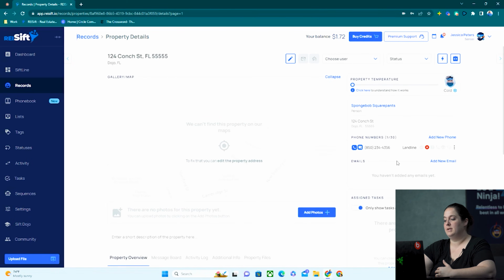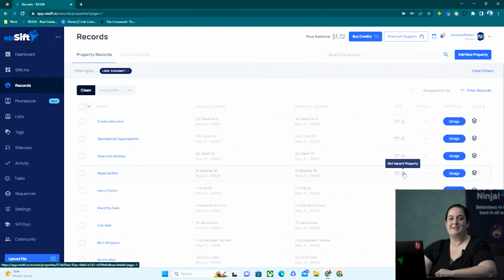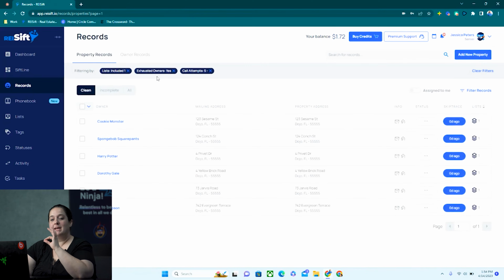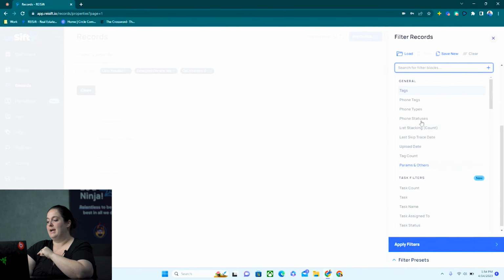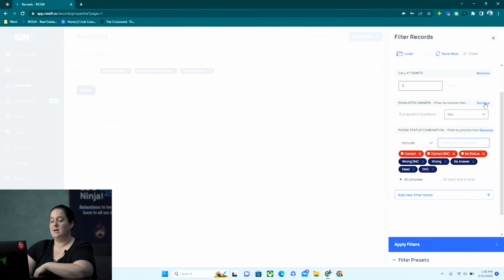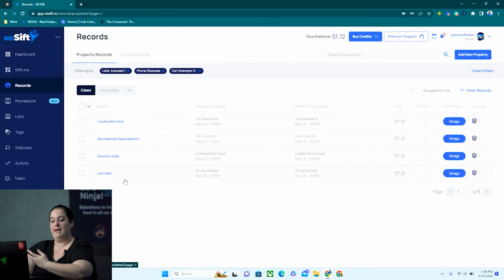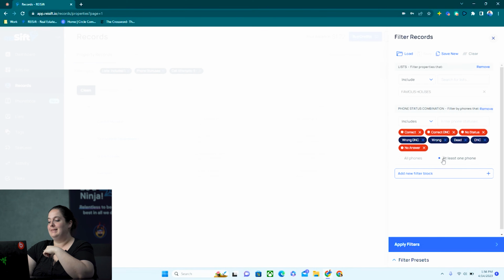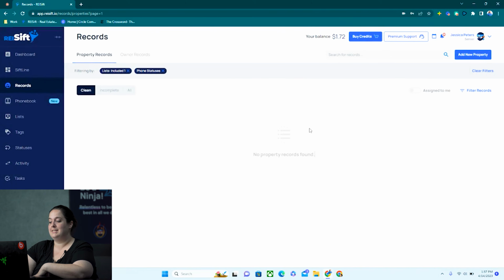Maximize Your Marketing Efforts With Our NEW Exhausted Records Filter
We now have an Exhausted Owners YES/NO filter, AND we have updated the phone status filter to a Phone Status Combination Filter. Now, after marketing, you can easily find properties in which none of the phone numbers you have are reaching their intended recipient because they are all dead, wrong, DNC, or there is no answer. Once you find those properties, you can decide on your next steps: do you want to skip trace again, send direct mail, or do some deep prospecting? Check out these help center articles for all the details, as well as use cases.

Use Code SIFTTUBE To Receive $25 Of Sift Credits At Signup